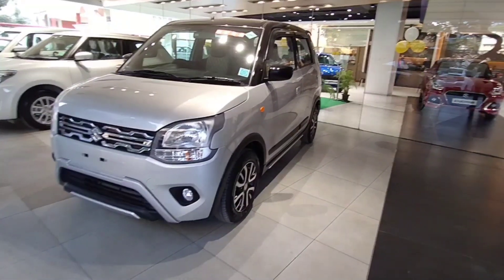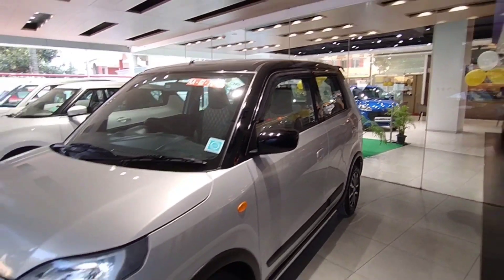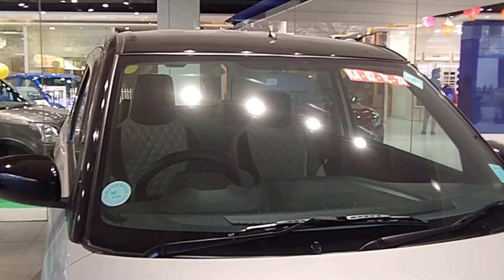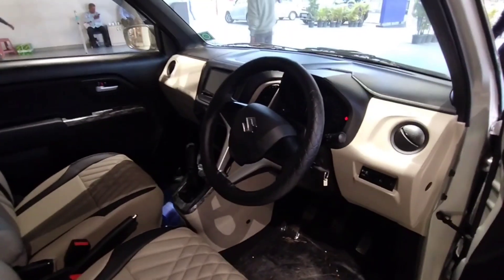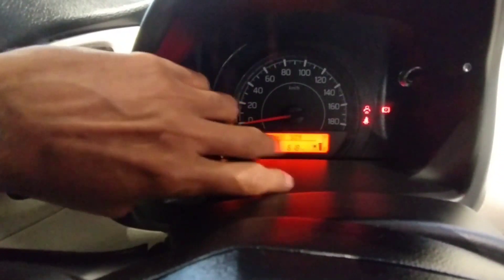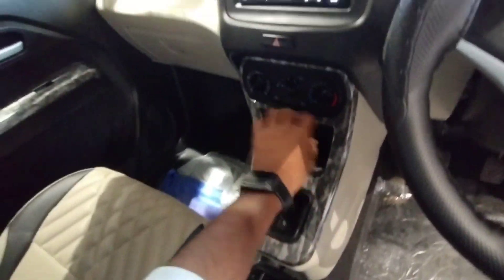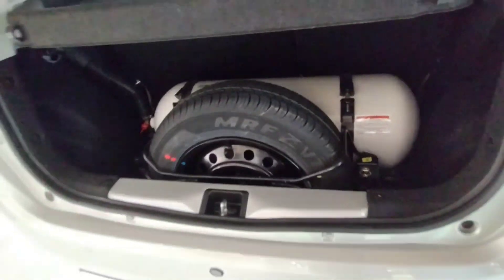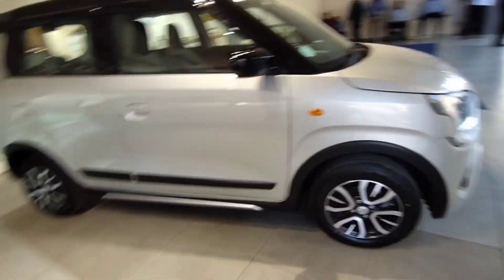2023 Maruti Suzuki Wagon R VXi CNG Fully Modified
Next Watch :-

Welcome to Master of Unique YouTube Channel, in this Automobile Technology Channel, You will find in-depth Car and Motorcycle Reviews.